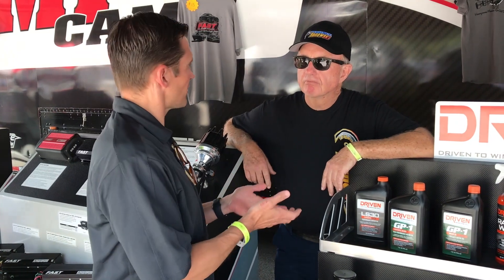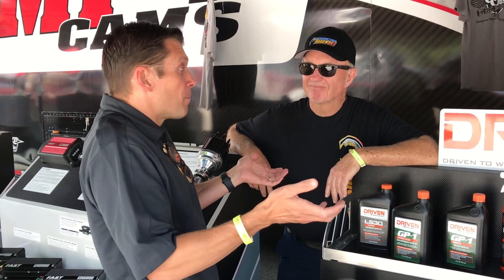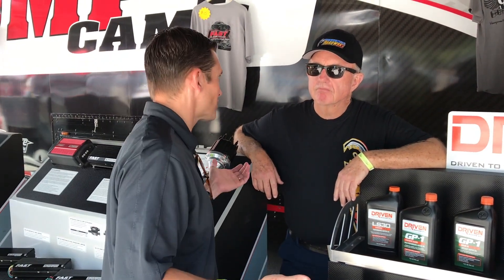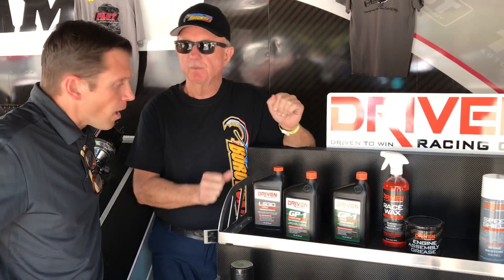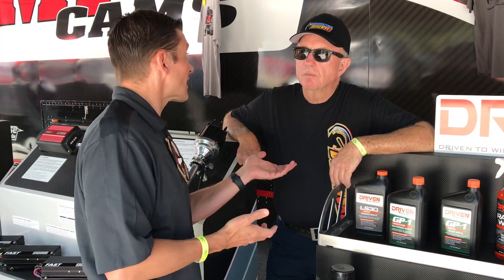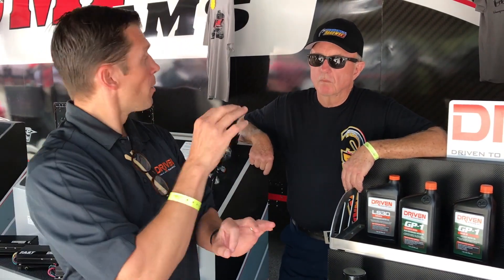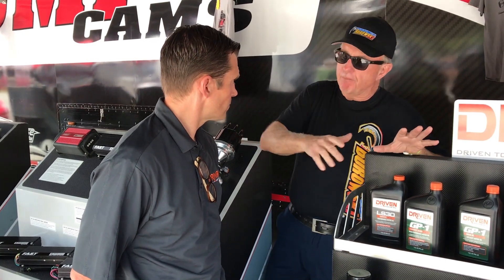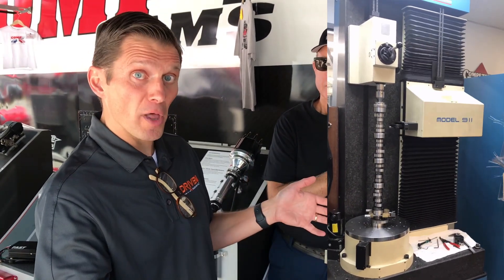Driven Oil Demo at LS Fest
Driven Oil is a new COMP Cams product line and brand of motor oil which embodies the finest Pennsylvania grade crude oils, additives and detergents for break-in and operation of street and race LS / LT engines.  Lake Speed of Driven Oil chats with Joe McCaul of Borowski Race Engines about its development, testing and formulation with an emphasis on how the features of the product affect performance in use.

Borowski Race Engines, Inc. is a leader in the high end of the LS engine market.  We have the most advanced suite of automotive CNC machinery that money can buy.  Our business model is based on working with a select group of leading vendors and maintaining parts inventory to allow short lead times for customer orders.  our successful execution of this strategy was recognized by Engine Builder Magazine a Race Engine Builder of the Year.

1545 Mound Rd
Joliet IL 60436